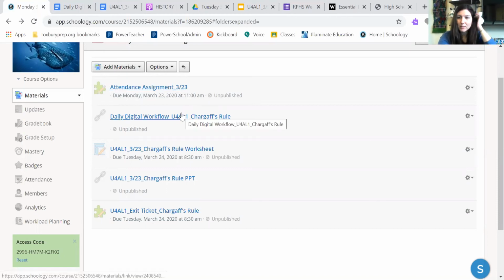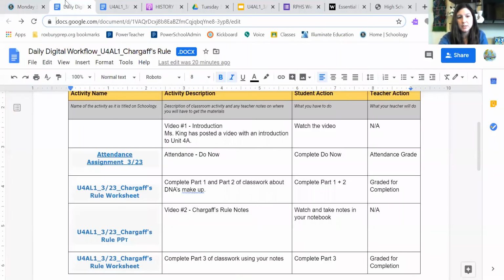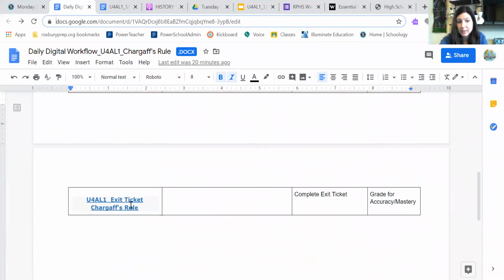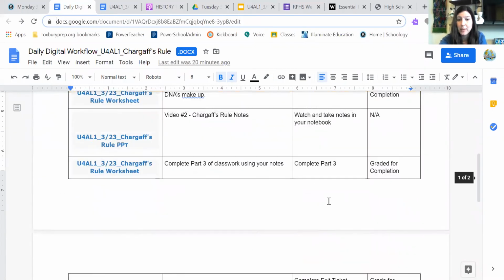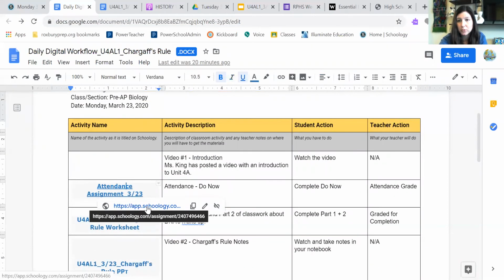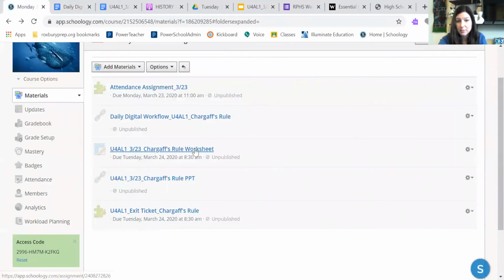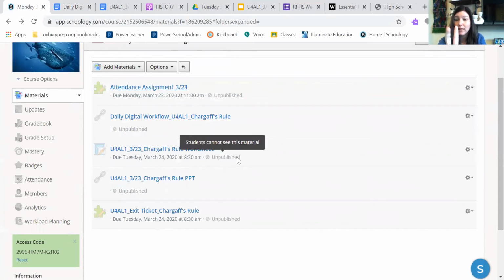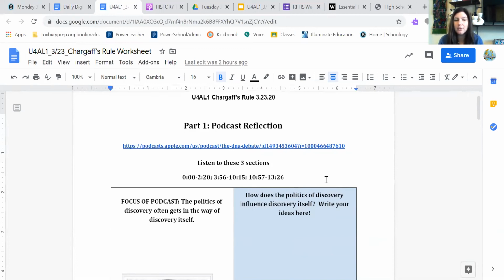U4AL1 3/23/20 Chargaff's Rule Video 1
Video 1/2 - Introduction to Chargaff's Rule